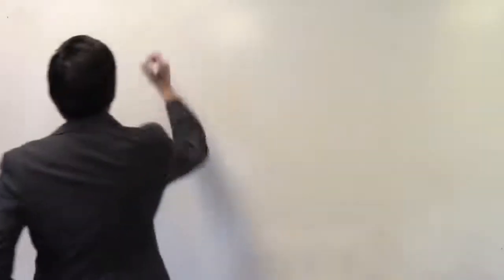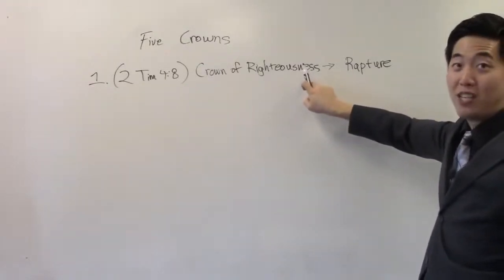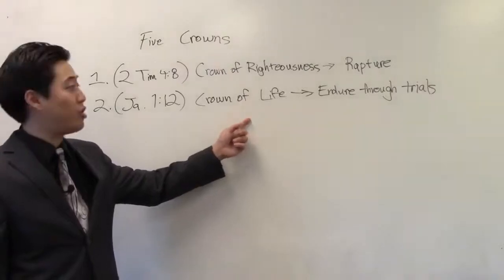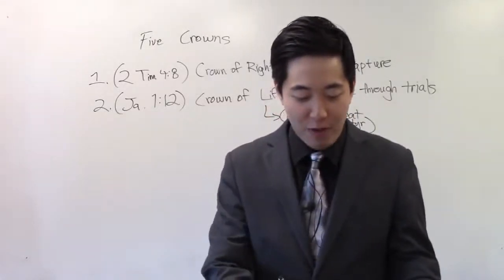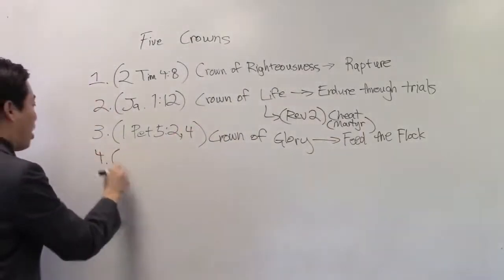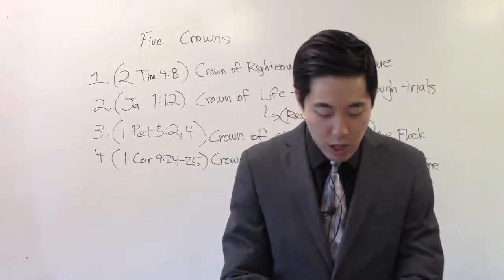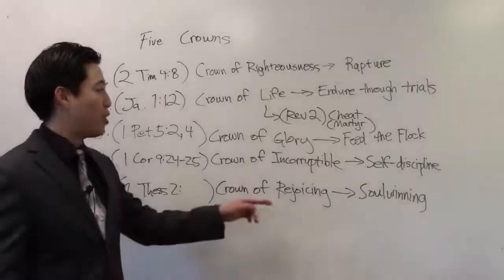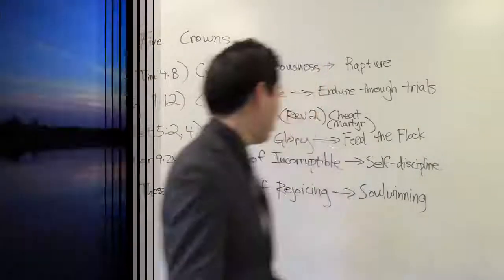How to Win All 5 Crowns in Heaven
WATCH OUR 24/7 STREAMING BIBLE STUDY

Feel Free to Download our Videos, Re-Upload & Restream Them However You Want to Help Share the Gospel. Join & Use Restream to Broadcast Videos on Your YouTube Channel